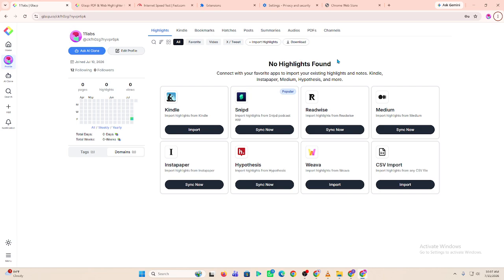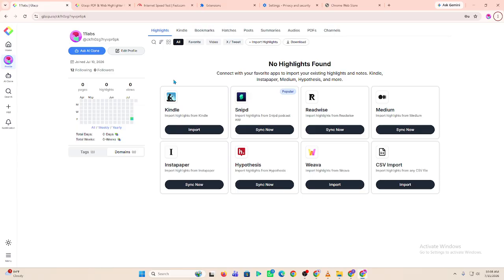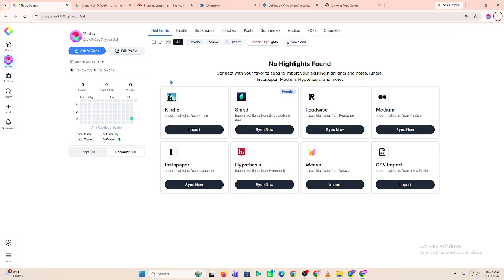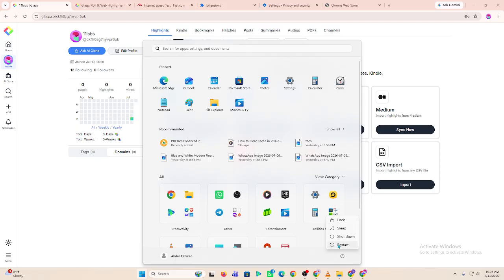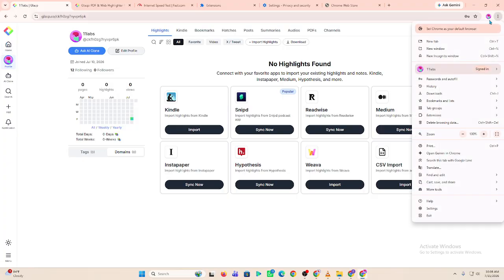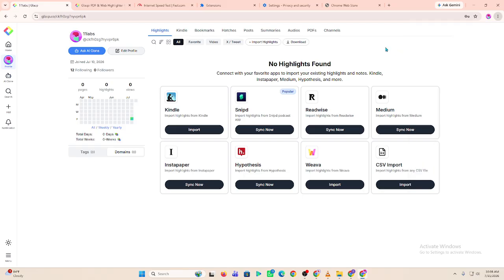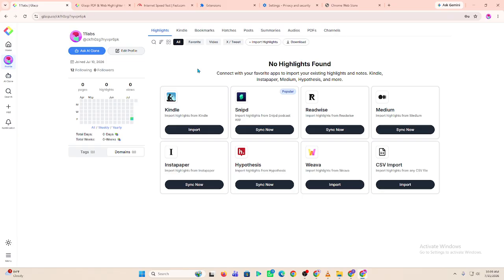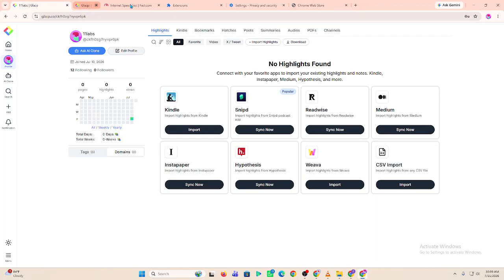How to Fix Glasp Extension Issues Full Guide 2026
Learn how to fix Glasp extension issues with this complete 2026 guide. If the Glasp browser extension isn't working, won't load, fails to highlight web pages or YouTube transcripts, doesn't sync your notes, or stops responding, this step-by-step tutorial will help you troubleshoot and resolve the problem. You'll learn how to update the Glasp extension, verify browser compatibility, enable required permissions, clear browser cache, disable conflicting extensions, reinstall Glasp, fix syncing problems, and restore full functionality on Chrome and other supported browsers. Whether you're a student, researcher, educator, content creator, professional, or beginner, this guide covers the most common Glasp extension problems and proven solutions. You'll also discover best practices for maintaining extension performance, protecting your highlights and notes, improving productivity, preventing future errors, and ensuring a smooth knowledge management workflow. Follow this full guide to fix Glasp extension issues and get back to saving and organizing information efficiently in 2026.